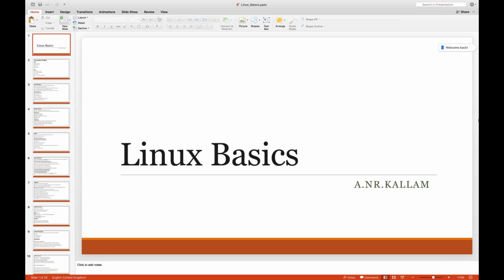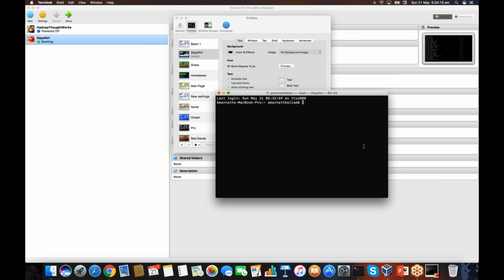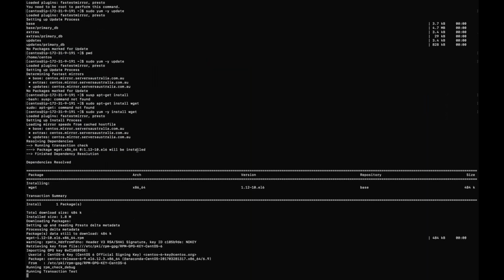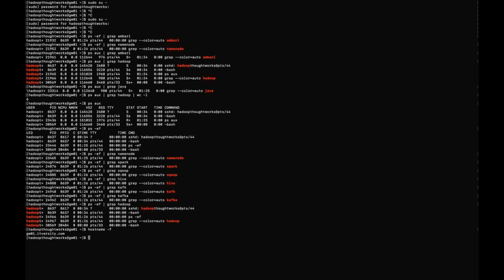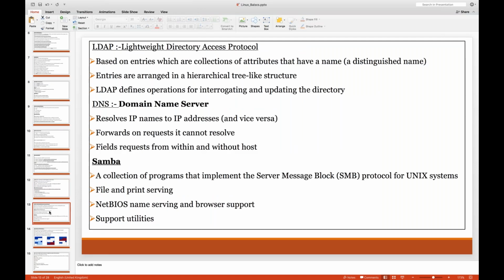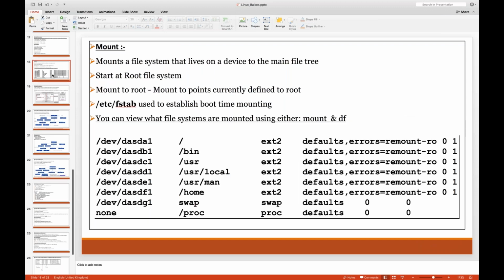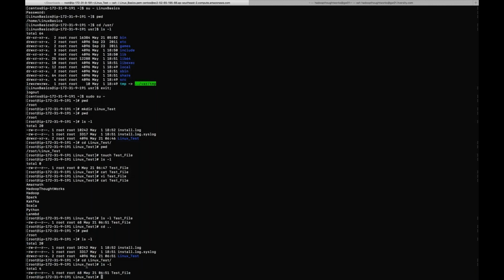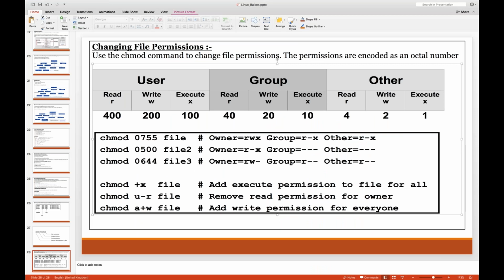2017 05 21 05 05 Linux Basics